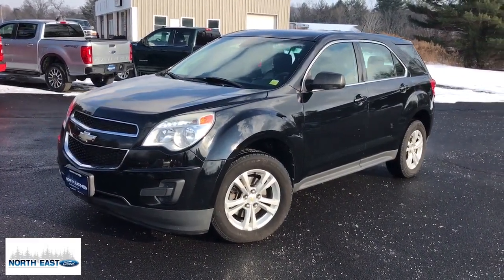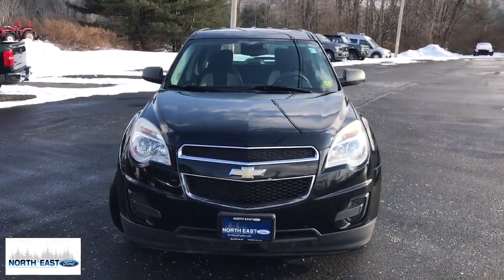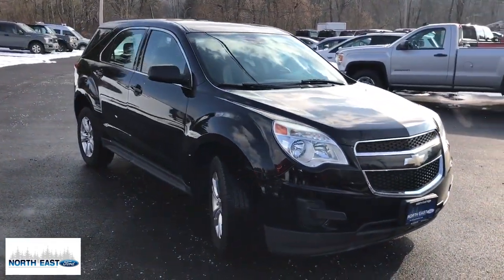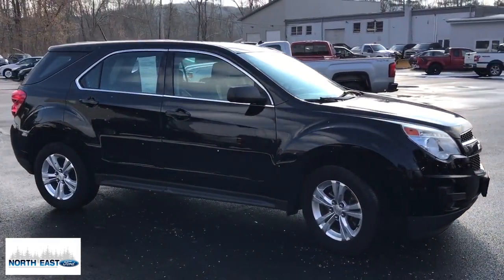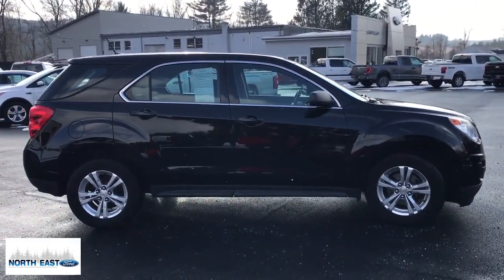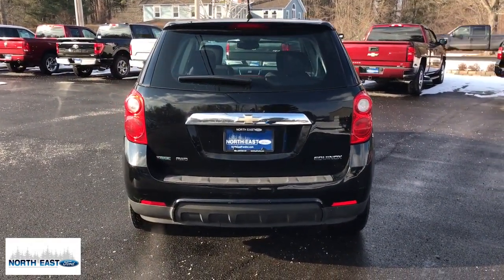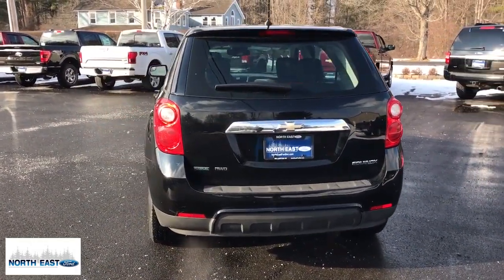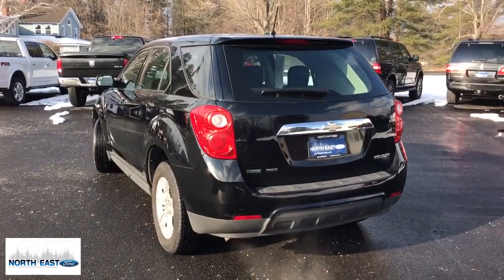2012 Chevrolet Equinox Poughkeepsie, Rhinebeck, Kingston, Torrington, Hudson, NY 52366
Black Used 2012 Chevrolet Equinox available in Millerton, New York at North East Ford. Servicing the Poughkeepsie, Rhinebeck, Kingston, Torrington, Hudson, NY area.

Air Conditioning - Front - Automatic Climate Control|Airbags - Front - Side|Airbags - Front - Side Curtain|Airbags - Rear - Side Curtain|Cruise Control|Power Steering Speed-Proportional|ABS Brakes (4-Wheel)|Seats Front Seat Type: Bucket|Ambient Lighting|Power Door Locks Anti-Lockout Feature|Power Windows|Exterior Mirrors Power|Drivetrain 4WD Type: Full Time|Daytime Running Lights|Rear Seats 40-60 Split Bench|Exterior Entry Lights Security Approach Lamps|Floor Mat Material Carpet|Windows Rear Wiper: Variable Intermittent|Security Anti-Theft Alarm System|Driver Seat Power Adjustments: 4|Windows Front Wipers: Variable Intermittent|Windows Rear Defogger|Windows Rear Wiper With Washer|Braking assist hill start assist|Airbags - Front - Dual|Power Brakes|Security Engine Immobilizer|Audio Auxiliary Input: Jack|Cargo Area 12V Power Outlet|Front 12V Power Outlet(s)|Rear 12V Power Outlet|Driver Information System|Drivetrain Center Differential: Mechanical|Rear Seats Rear Heat: Vents|Steering Wheel Tilt And Telescopic|Windows Tinted|Child Seat Anchors LATCH System|Front Suspension Classification: Independent|Front Suspension Type: Macpherson Struts|Headlights Auto On/Off|Center Console Front Console With Armrest And Storage|Compass|Armrests - Rear Center|External Temperature Display|One-Touch Windows: 4|Stability Control|Traction Control|Airbags - Passenger - Occupant Sensing Deactivation|Driver Seat Adjustable Lumbar Support: Power|Reading Lights Front|Rear Seats Reclining|Seats - Driver Seat Power Adjustments: Height|Tachometer|Vanity Mirrors Dual Illuminating|Cargo Area Light|Suspension Stabilizer Bar(s): Front|Suspension Stabilizer Bar(s): Rear|Rear Bumper Color Body-Color|Steering Wheel Mounted Controls Audio|Steering Wheel Mounted Controls Cruise Controls|Air Conditioning - Front - Single Zone|Doors Liftgate Window: Fixed|Doors Rear Door Type: Liftgate|Exterior Mirrors Manual Folding|Mirror Color Black|Adjustable Rear Headrests|Audio - Antenna: Mast|Child Safety Locks|Clock|Driver Seat Manual Adjustments: Recline|Exterior Mirrors Spotter Mirror|Front Headrests Adjustable|Front Seatbelts: 3-Point|Headlights Halogen|Number Of Front Headrests 2|Number Of Rear Headrests 2|Passenger Seat Manual Adjustments: 4|Passenger Seat Manual Adjustments: Recline|Power Outlet(s) 4|Seatbelts Rear Center Seatbelt: 3-Point|Trip Odometer|Warnings And Reminders Low Fuel Level